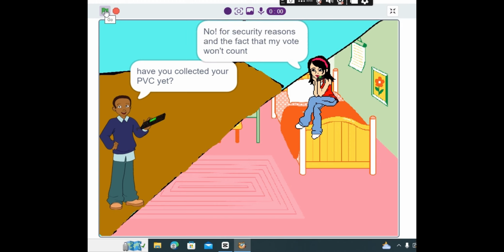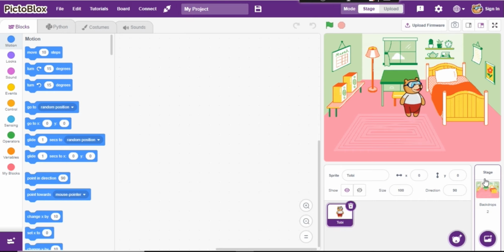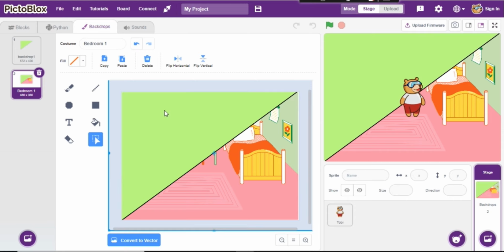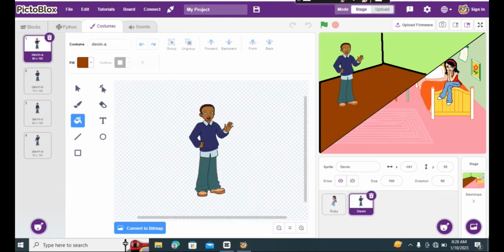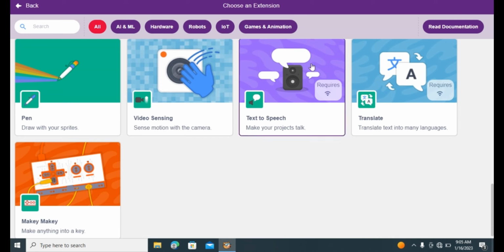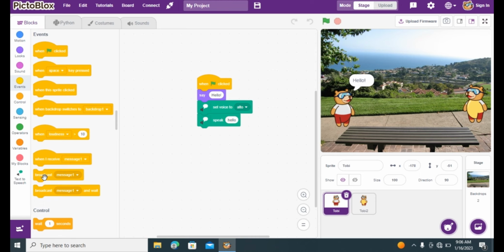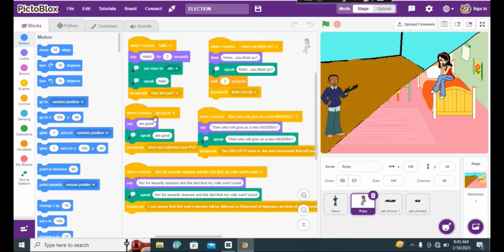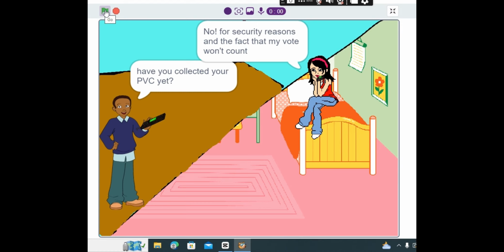HOW TO ADD TEXT TO SPEECH ON PICTOBLOX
In this tutorial i will demonstrate how you can make the characters or sprite communicate using the text to speech extension.